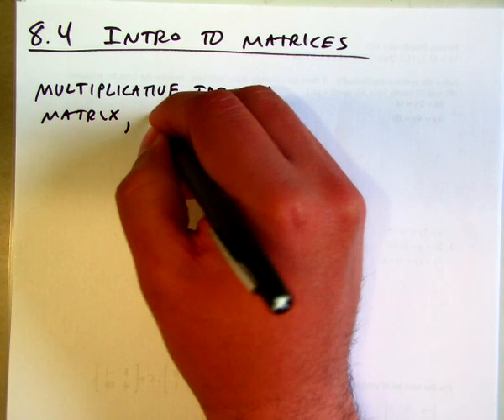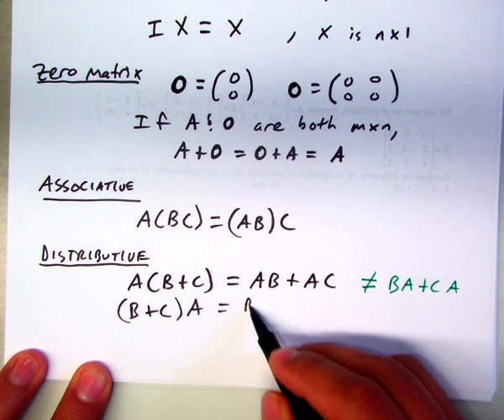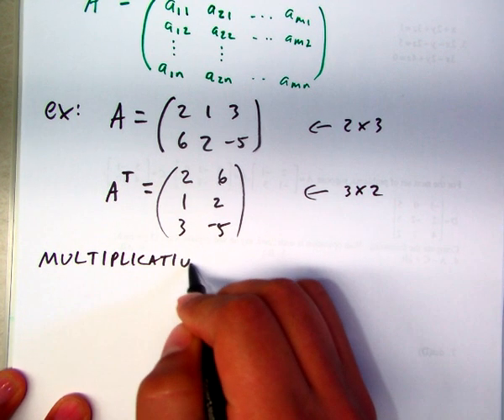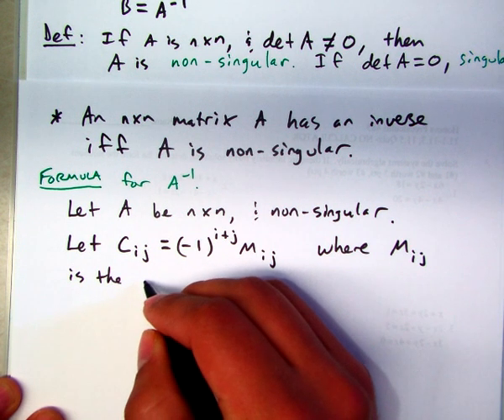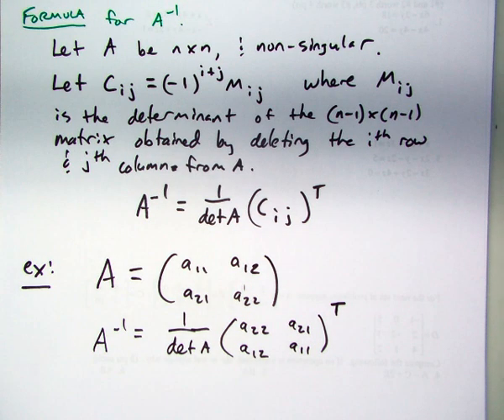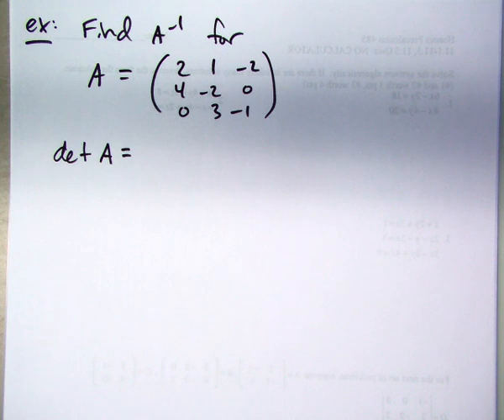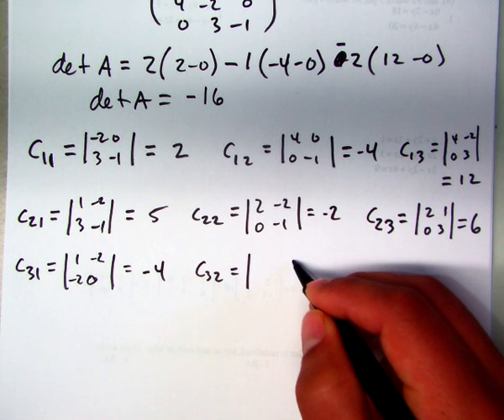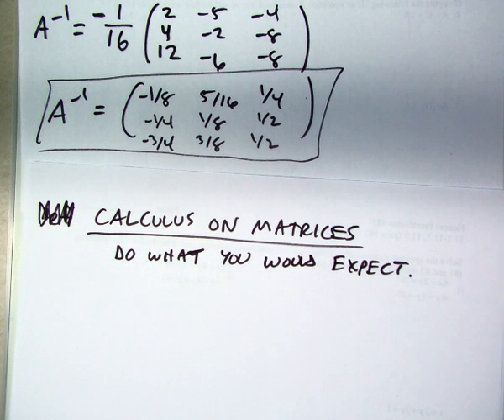8.4 Intro to Matrices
Basic properties.  Inverses.